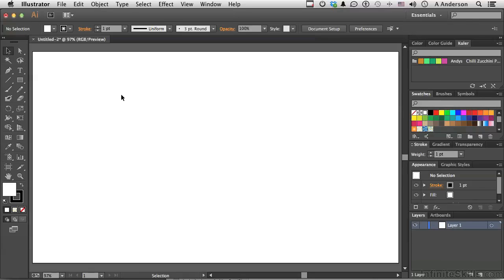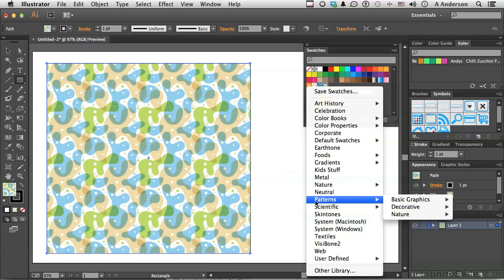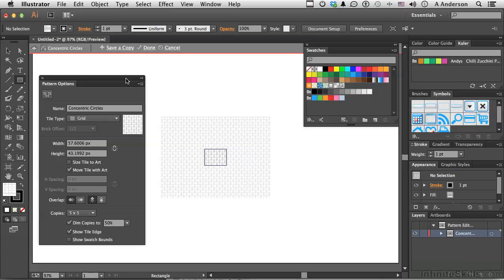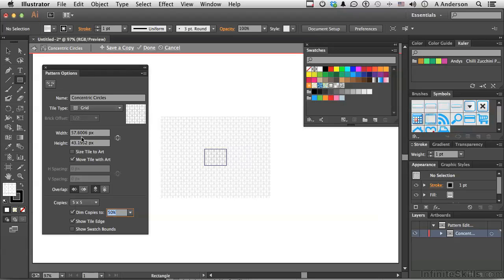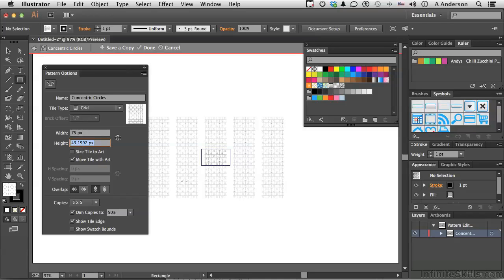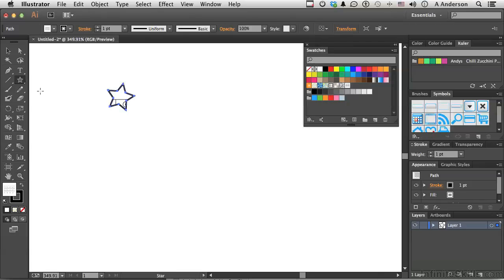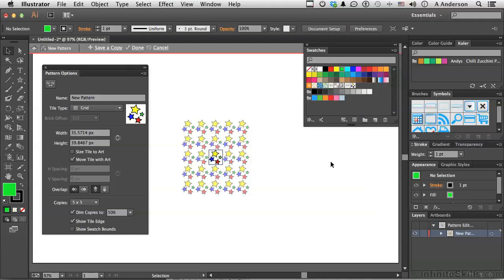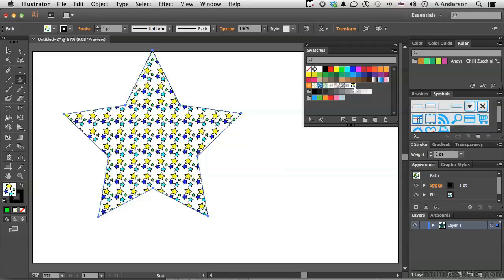Learn Adobe Illustrator CC-70